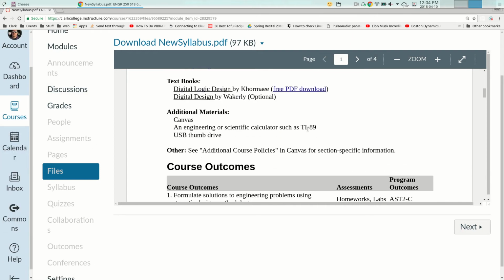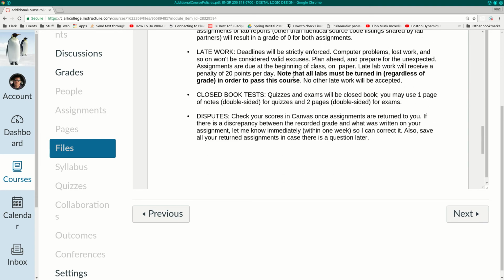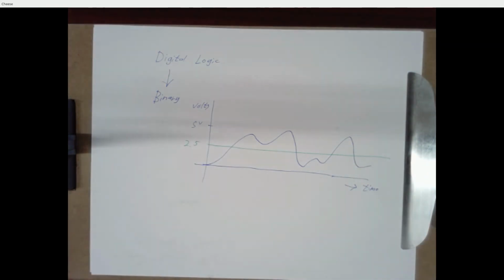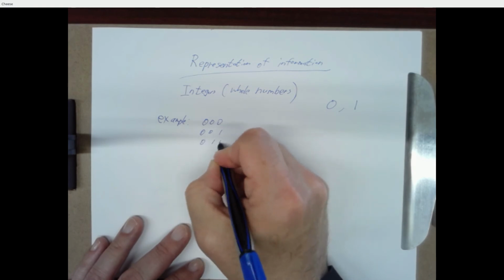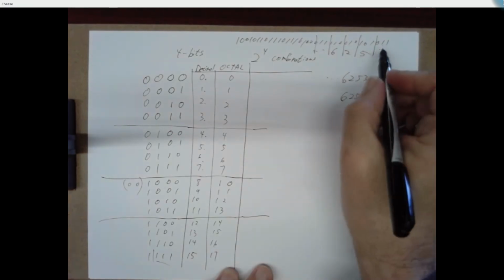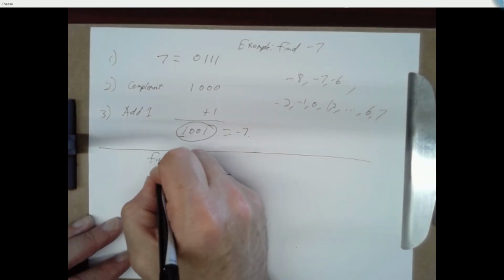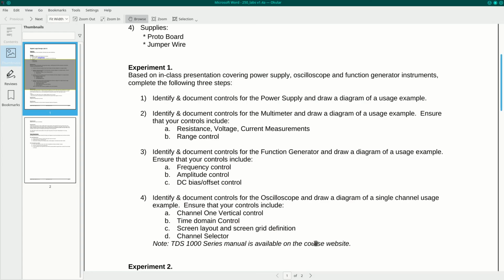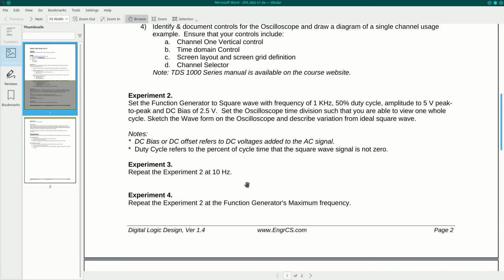ENGR 250 20180410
Intro to digital logic